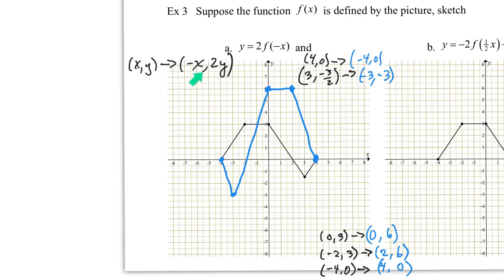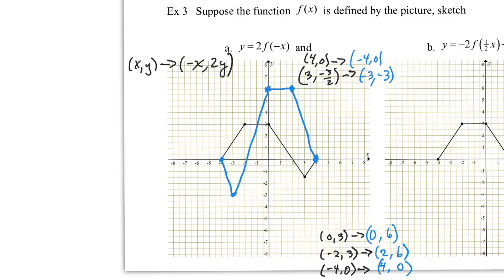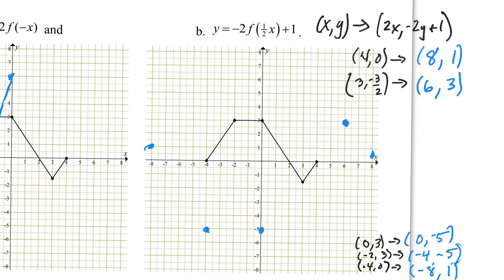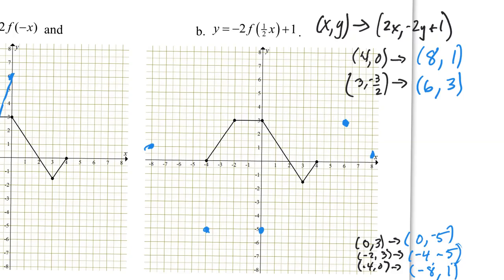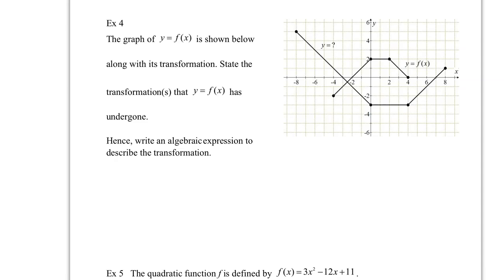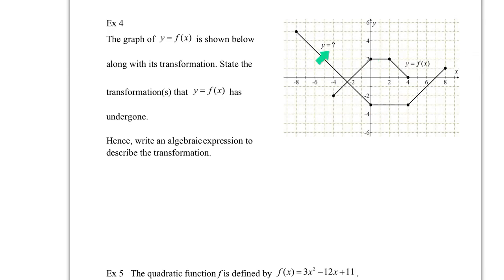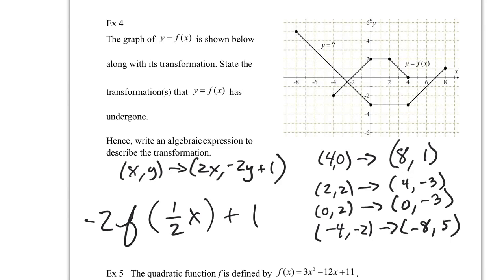Class 19 Ex 3 4 Adv PC